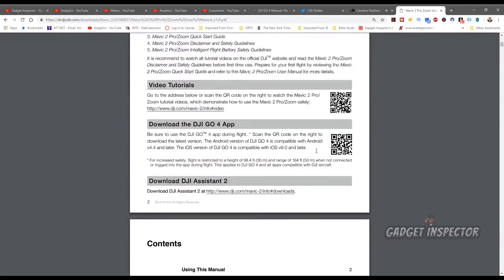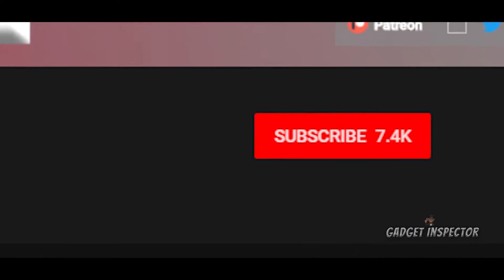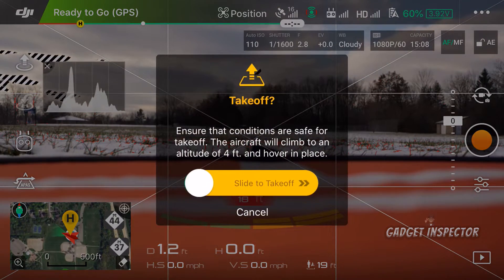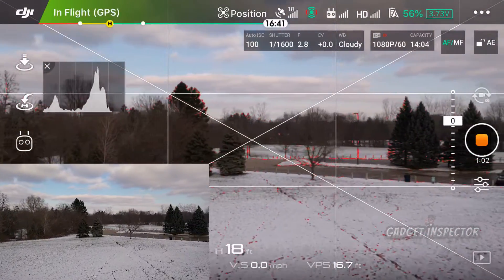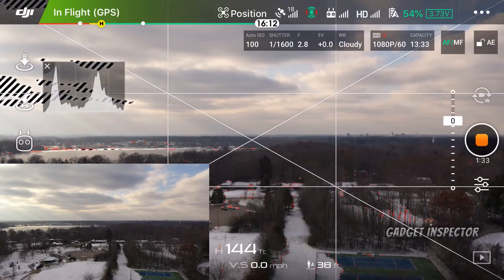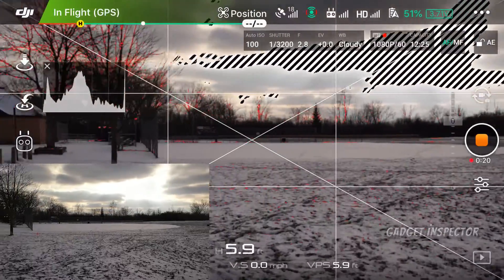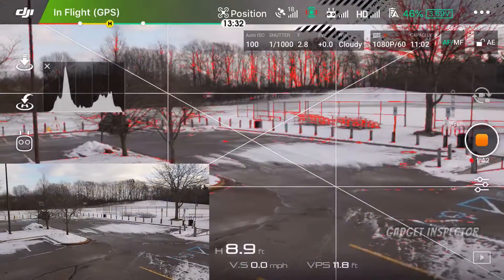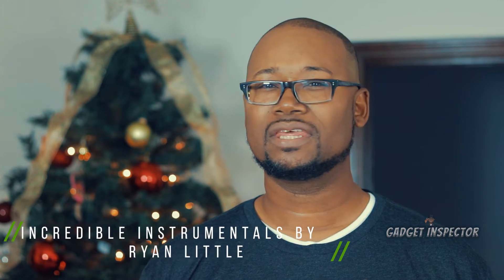DJI Mavic 2 Pro Peak Focus Threshold | How to Get Perfect Focus Everytime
DJI Mavic 2 Pro | Peak Focus Threshold | How to Get Perfect Focus Everytime. This is a feature that many DSLR cameras have to assist in ensuring your shots are in focus. I walk you through how to enable it on the Mavic 2 Pro or Zoom.

My Main Camera (Canon EOS SL2)
Shotgun Mic

“Good Grief,” "Press Start," "Bless You"